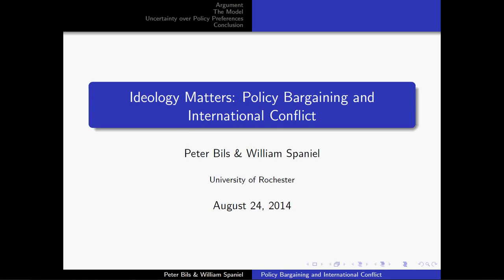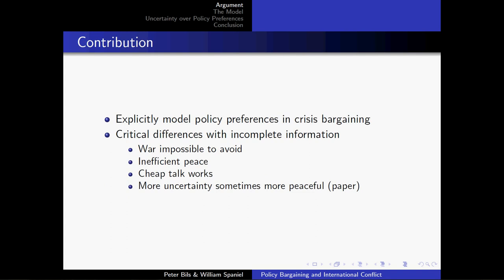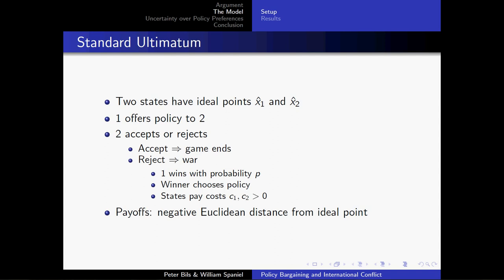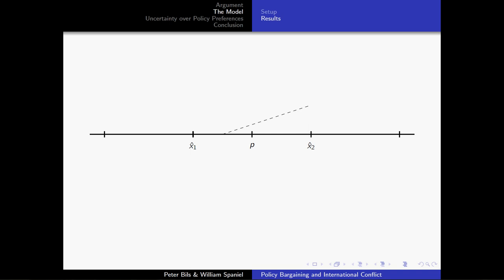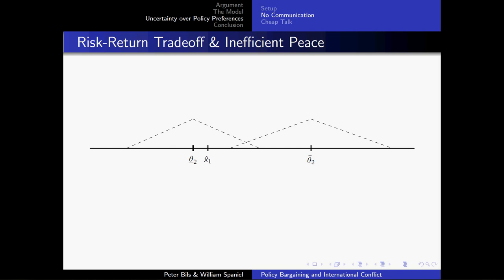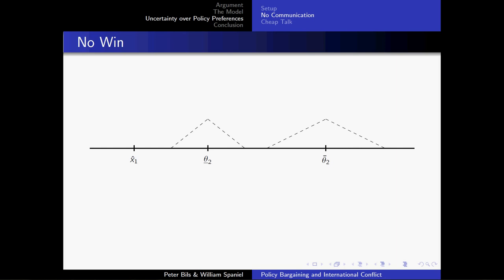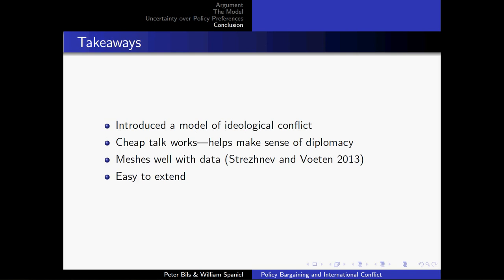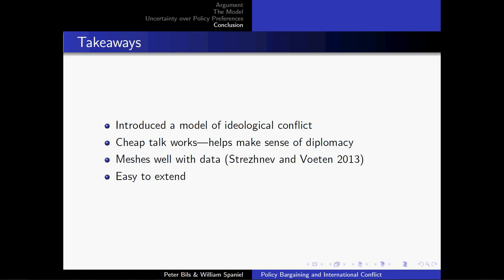APSA 2014: Policy Bargaining and International Conflict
This is my presentation for APSA 2014, based on a paper co-written by Peter Bils. Here is the abstract:

Studies of bargaining and war generally focus on two sources of incomplete information: uncertainty about the probability of victory and uncertainty about the costs of fighting. We introduce a third: ideological preferences of a spatial policy. Under these conditions, standard results from the bargaining model of war break down: peace can be inefficient and it may be impossible to avoid war. We then extend the model to allow for cheap talk pre-play communications. Whereas incentives to misrepresent normally render cheap talk irrelevant, here communication can cause peace and ensure that agreements are efficient. Moreover, peace can become more likely when the proposer becomes more uncertain about the opposing state. Our results indicate one major purpose of diplomacy during a crisis is simply to communicate preferences and that such communications can be credible.